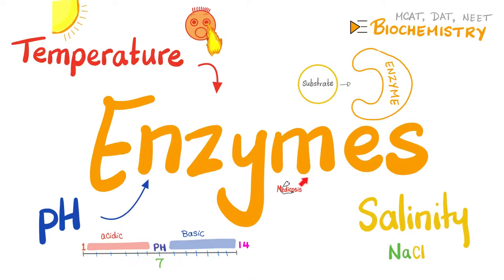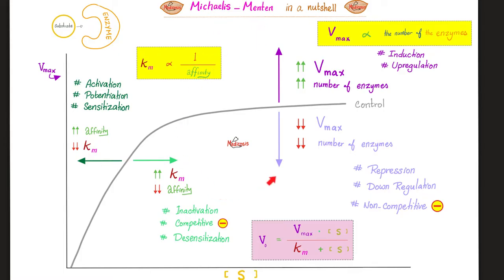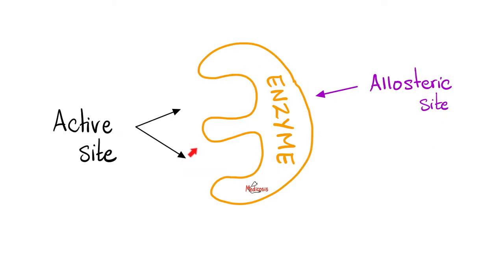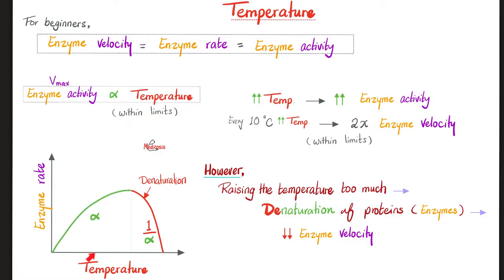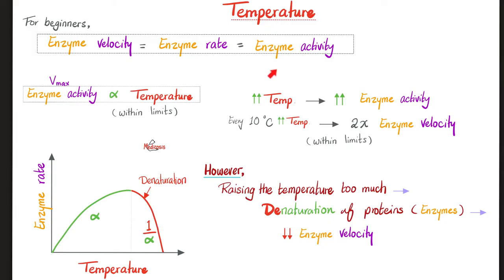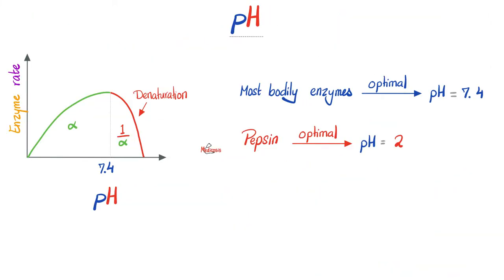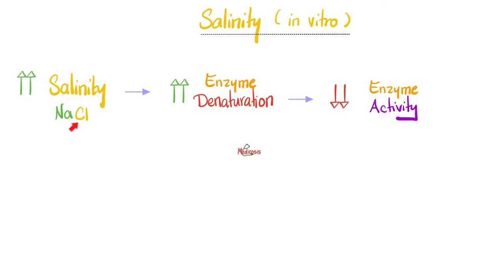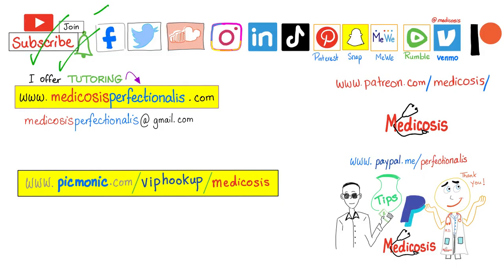Enzyme Activity & the effect of Temperature, pH, and Salinity | Biochemistry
The effect of Temperature, pH, and Salinity on Enzyme Activity | Biochemistry for MCAT, DAT, NCLEX | Medicosis Perfectionalis.

Happy studying!!